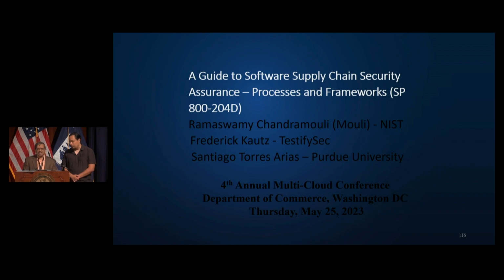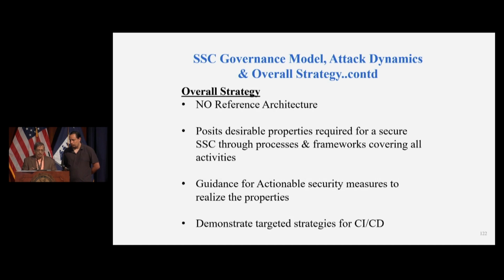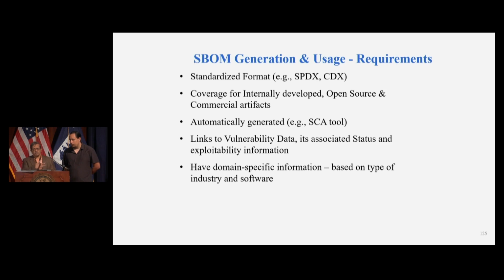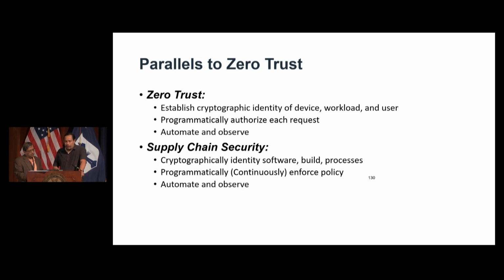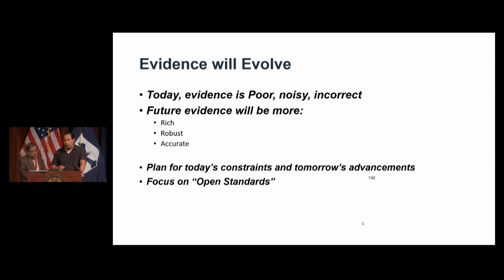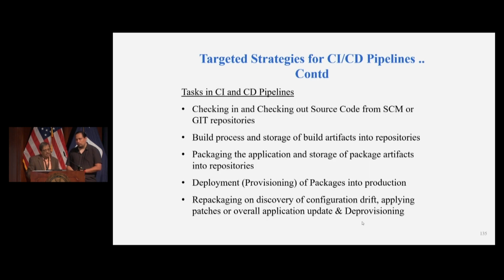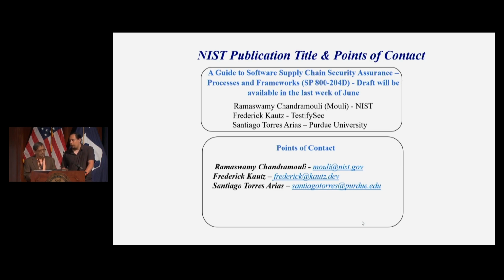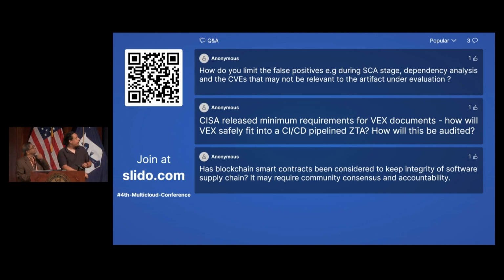Securing the Artifacts in the Software Supply Chain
NIST SP 800-204 D talks about Securing the Artifacts in the Software Supply Chain. The authors Ramaswamy Chandramouli, Sr. Computer Scientist at NIST and Frederick Kautz, SVP Engineering at TestifySec talk through the important points of this Special Publication.

This conference was organized by Tetrate, the National Institute of Standards and Technology (NIST), and DoC to promote zero trust network architecture (ZTNA) for the applications built in the cloud. This is the 4th Multi-cloud annual conference by Tetrate and NIST.